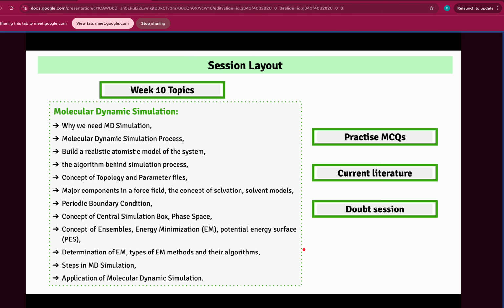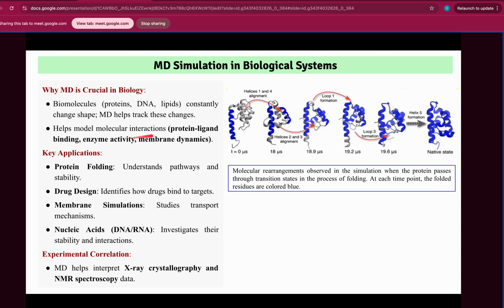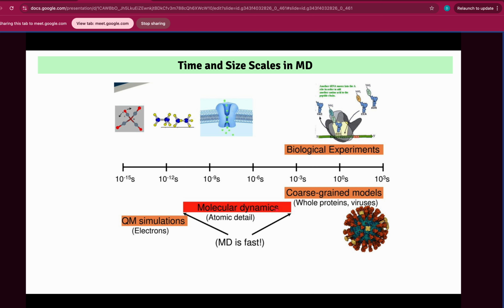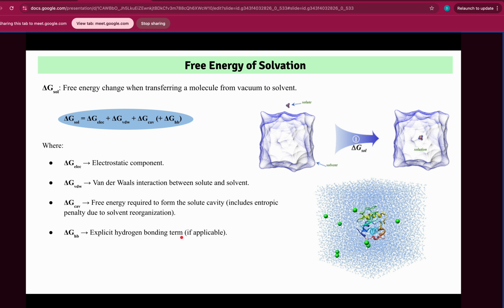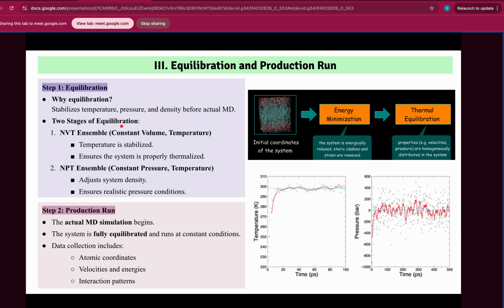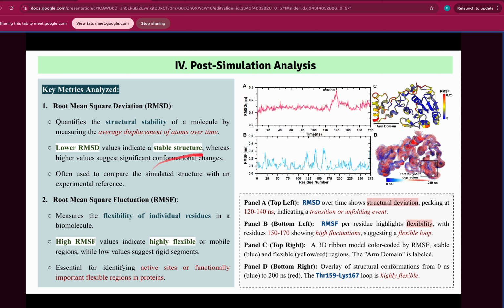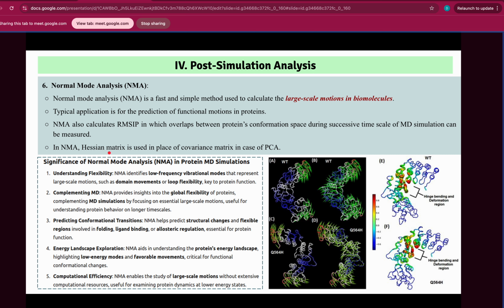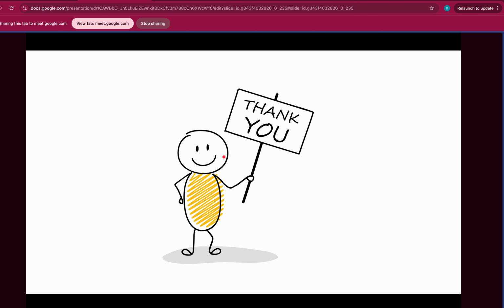Structural Biology | Problem Solving Session (Week 10) | NPTEL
In this video, I have discussed topics related to MD simulations, their history, stepwise procedure, their significance. We also discussed different forcefields and their importance including NPTEL week 10 content related to "Structural Biology" course. I have also taken the doubts of the students as well. I have tried to summarize all the topics in the current week.